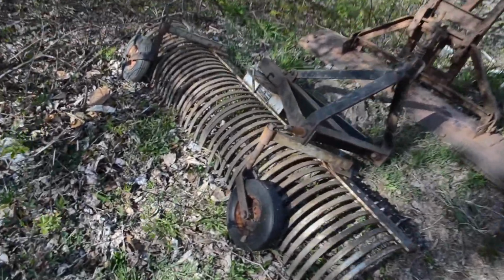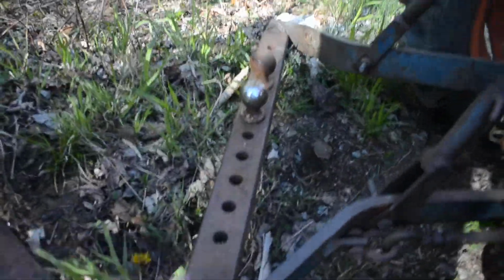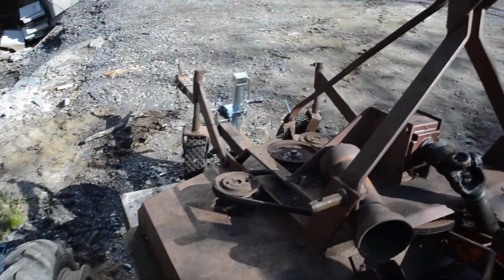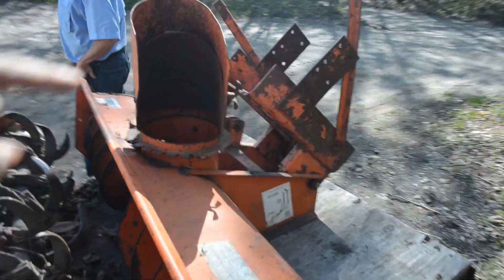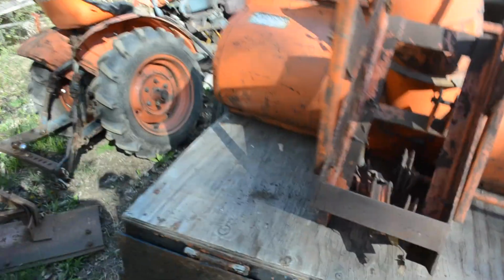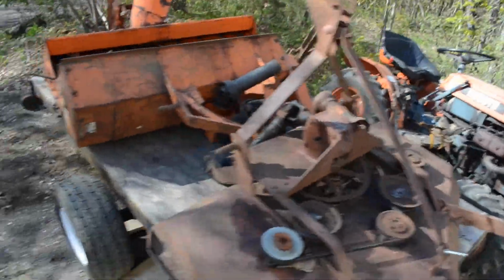1972 Kubota B6000 Tractor Attachments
1972 Kubota B6000 4wd Tractor, hi/lo range, 3 speed PTO, 3 point hitch, 3 cyl 12.5 HP diesel - Front Mount Snowblower, Rear mount rototiller, 3pt rear mount grader / plow blade, 3pt rear 48" finish mower, 3pt rear york rake